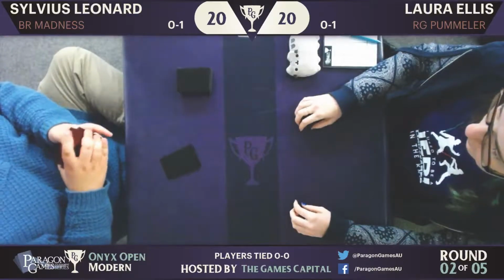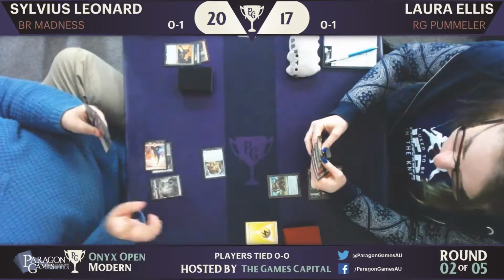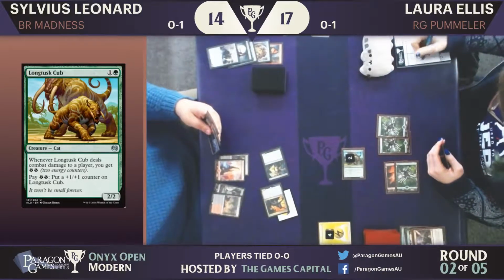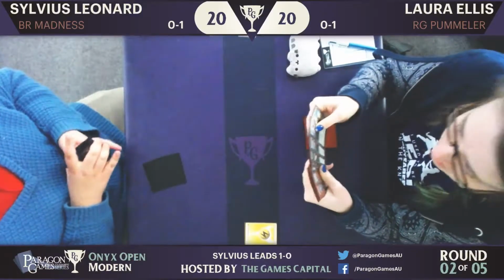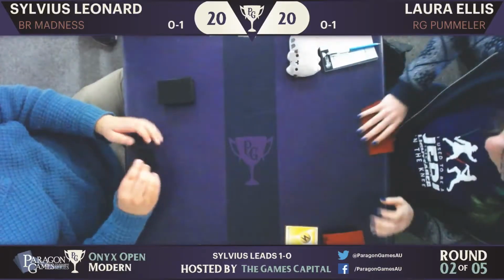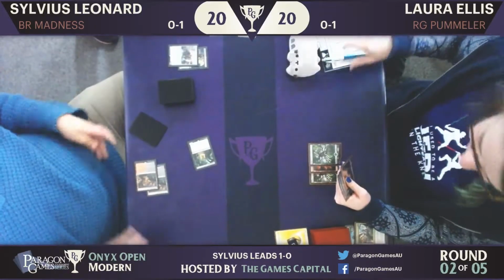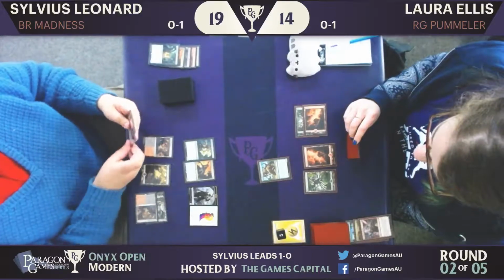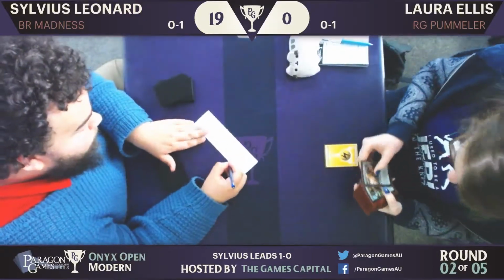Paragon Games Ruby Open (Round 2) – Sylvius Leonard [BR Zombies] vs Laura Ellis [RG Pummeler]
Round 2 of the Paragon Games Ruby Open.
Sylvius Leonard on Black Red Zombies vs Laura Ellis on Red Green Pummeller.

The Paragon Games Tournament Series is an Australian Magic: The Gathering tournament.